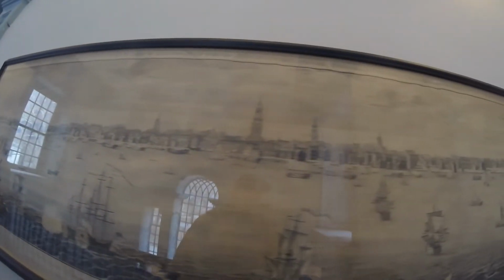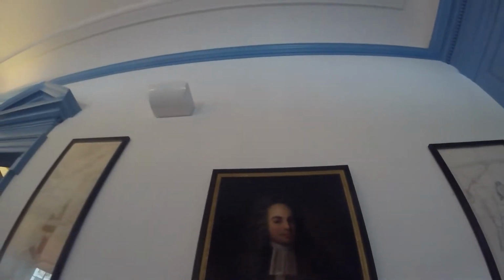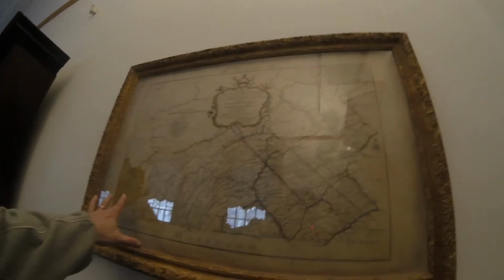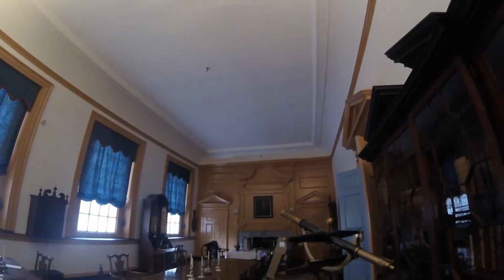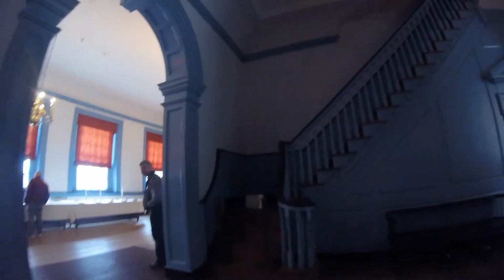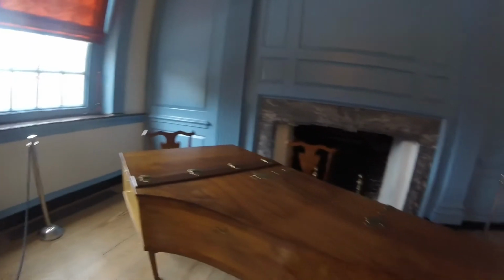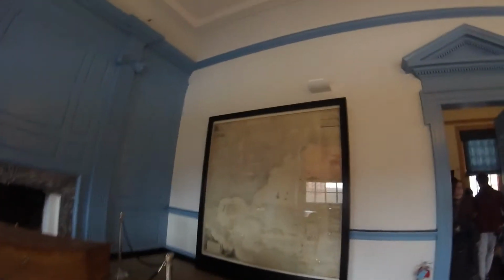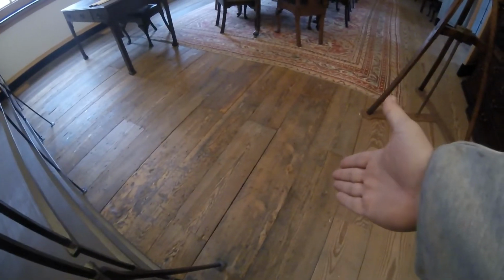THE 2ND FLOOR OF INDEPENDENCE HALL *RARE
Come sail with The Captain as he goes up to the 2nd floor of Independence Hall in Philadelphia. See the original flooring, a survey tool used to map out the Mason Dixon Line, the steps up to the bell tower and more.

Want to see The Captain go to a spot or an event hit him up on his Facebook

This is The Captain'sTwitter Jawn